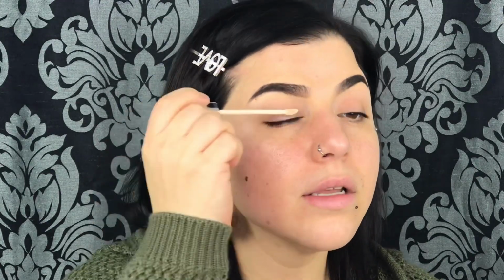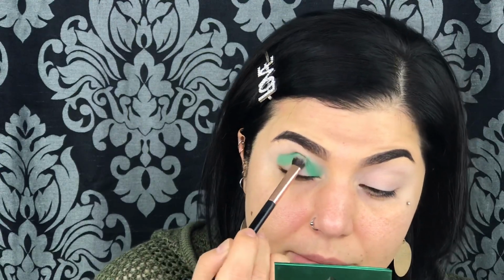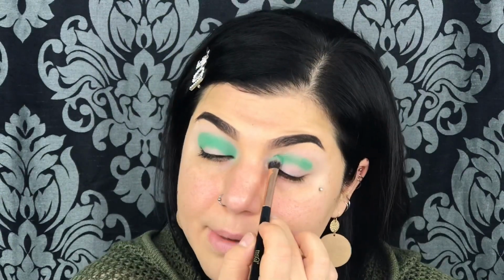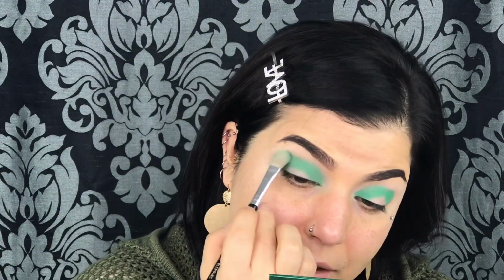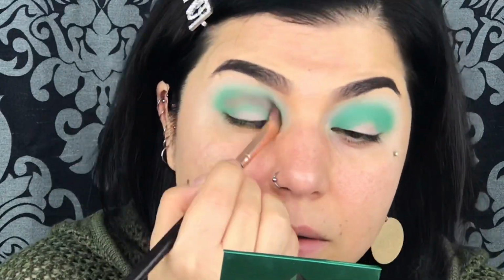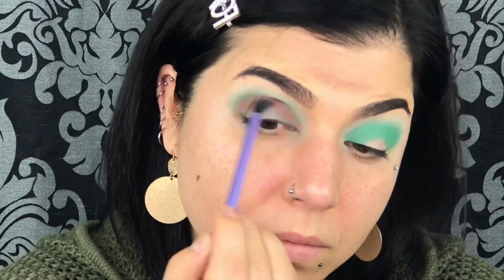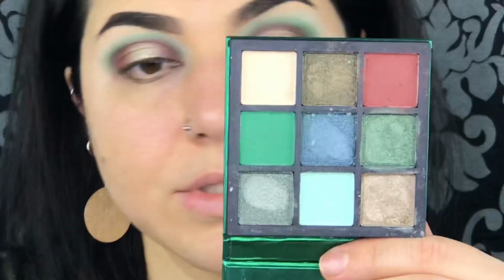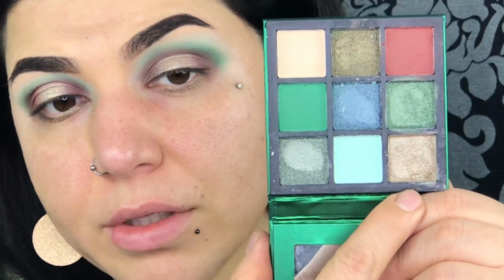AliExpress huda Beauty emerald obsession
Hi everyone
Bringing here once again one of AliExpress Huda beauty obsession palette. I most say this look turned out beautiful and I hope u will enjoy watching 🥰